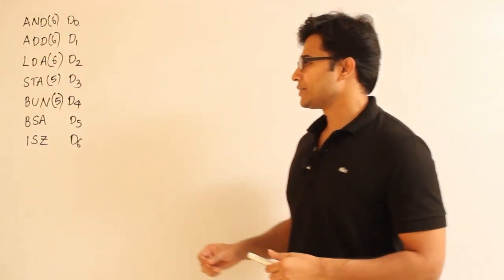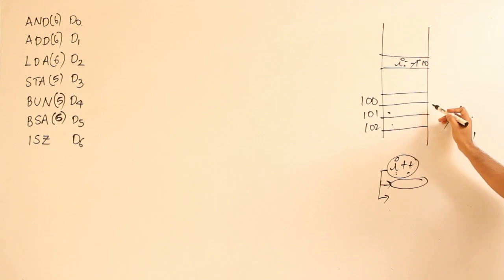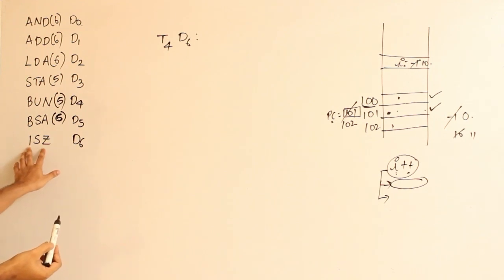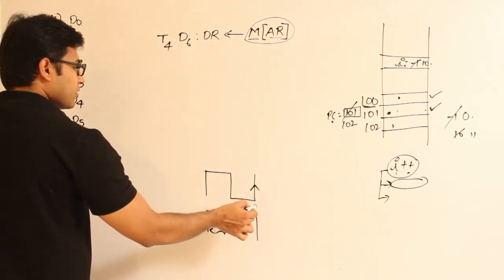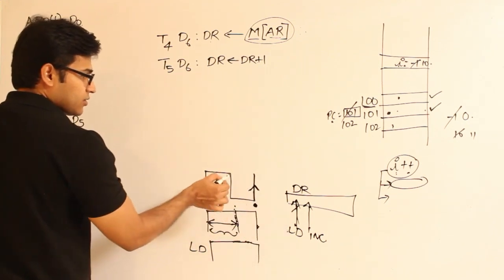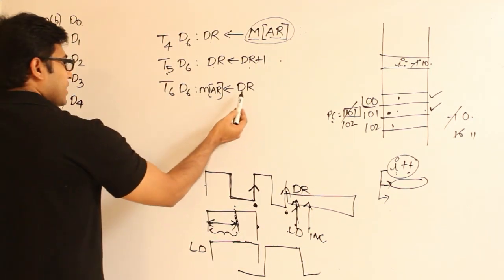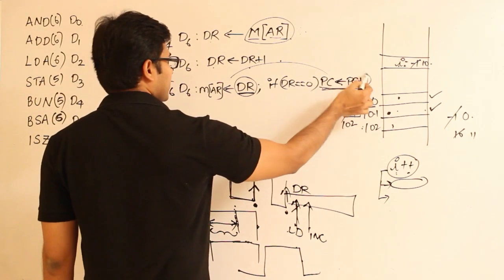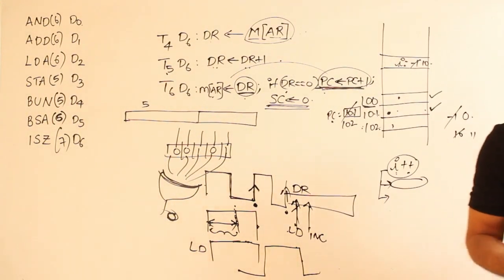COA | ALU,Data‐path & Control Unit | Execute phase of memory reference instructions 4 | RBR